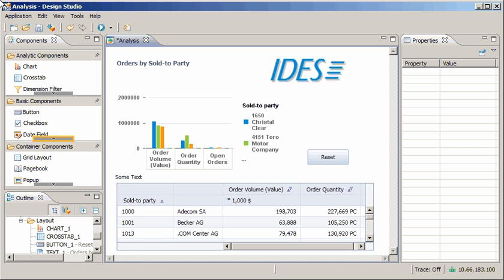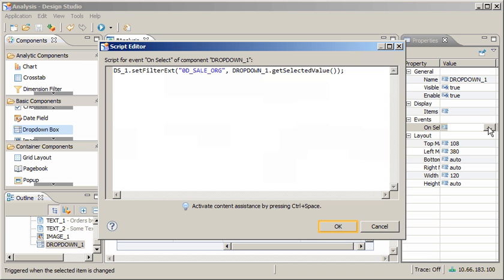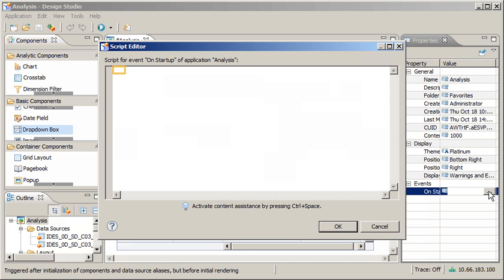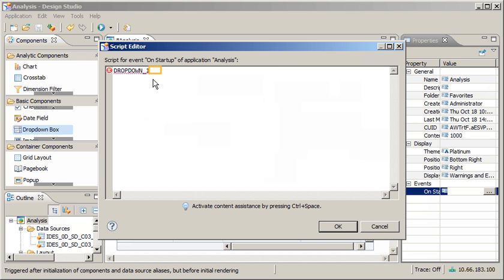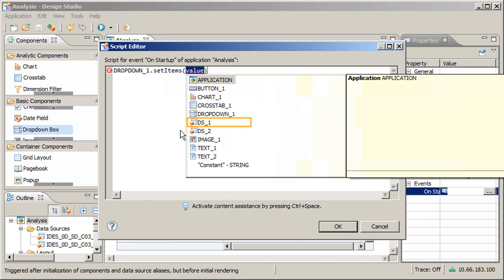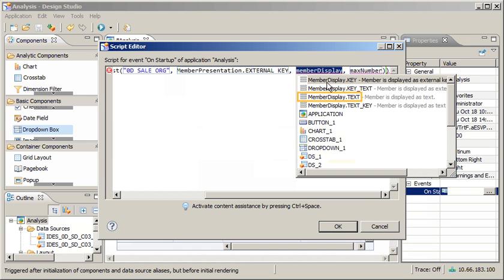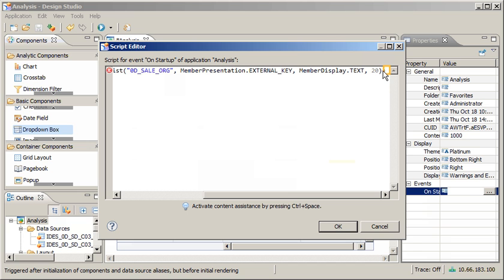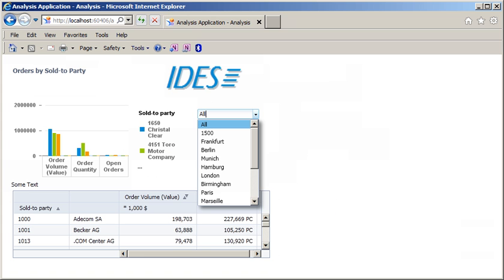Set up a basic component to be populated with metadata: SAP BusinessObjects Design Studio 1.0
When we set up a basic component, such as a dropdown box or list box, as a filter for another component, we can manually enter the values from which users will select, or we can create a statement for the application so that, on startup, the metadata for the component is automatically loaded from the data source. In this video, we will set up a dropdown box to be automatically populated with metadata.